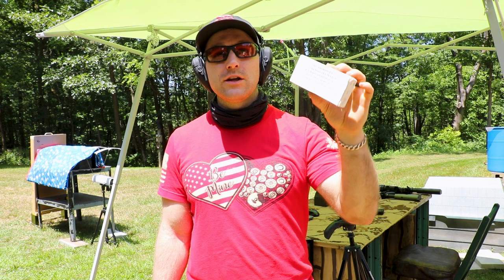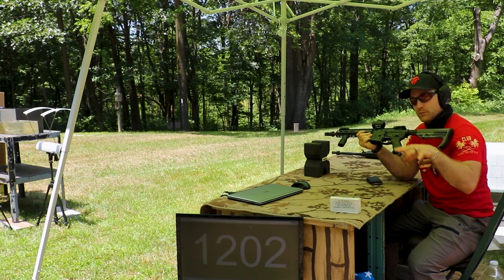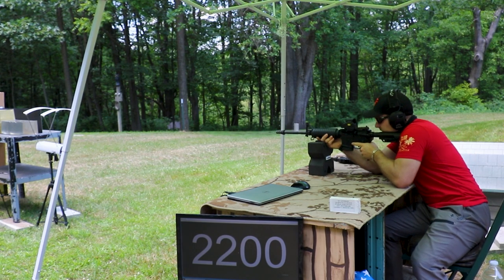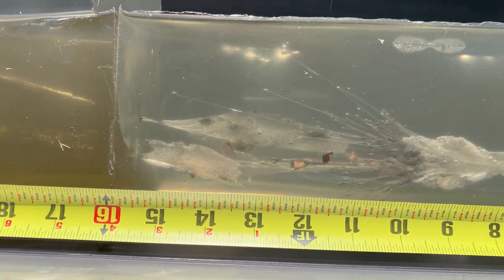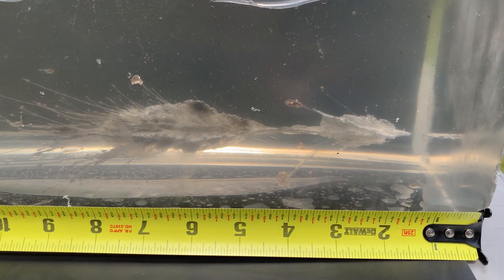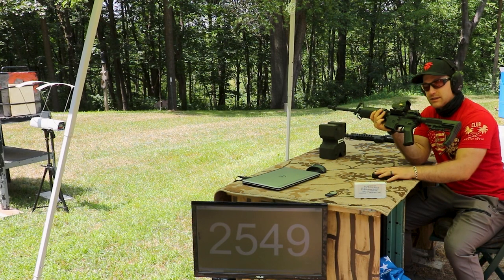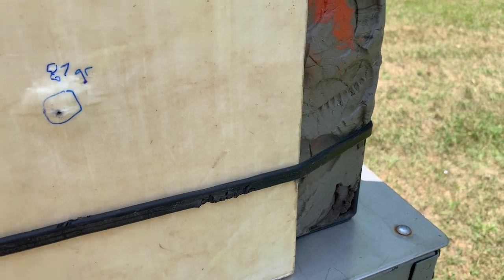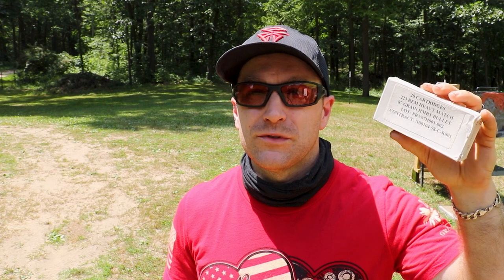Experimental 87gr .223 Remington, Powell River Labs